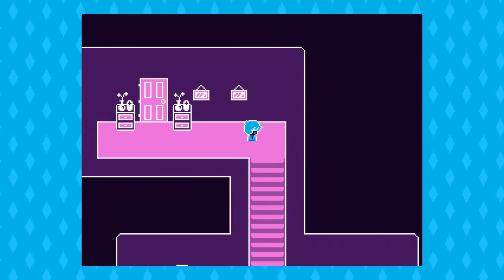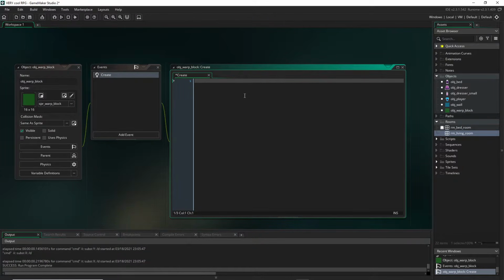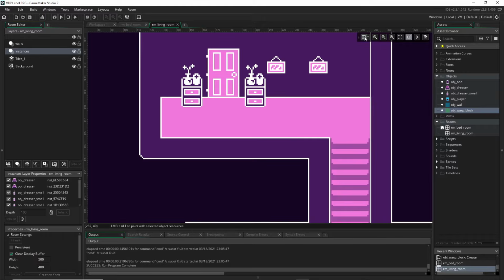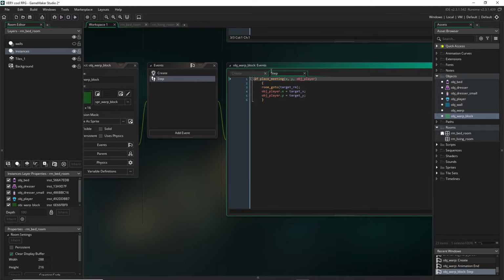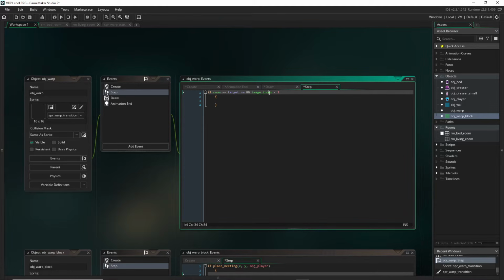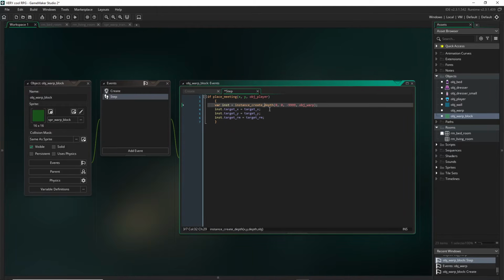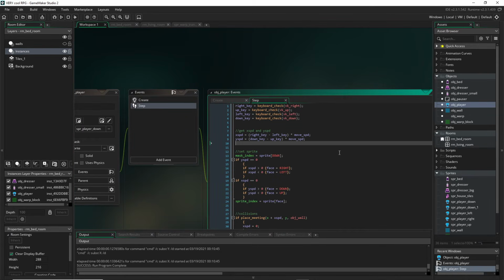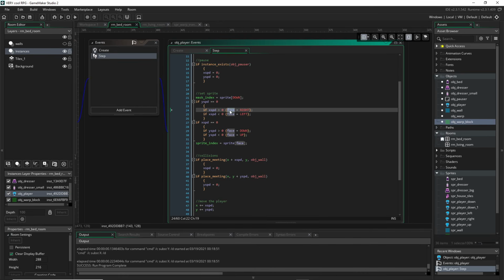How to Make an RPG in GameMaker Studio 2! (Part 5: Room Transitions)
This is part 5 of a 6 part series showing you how to make an RPG, good luck!